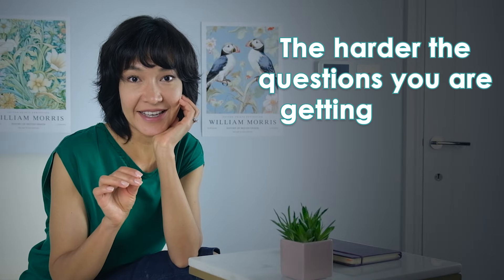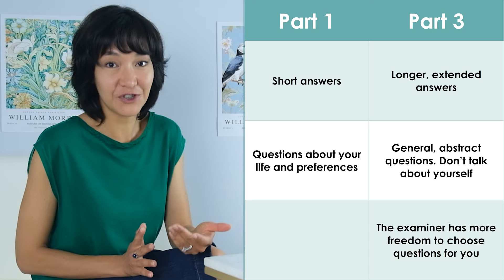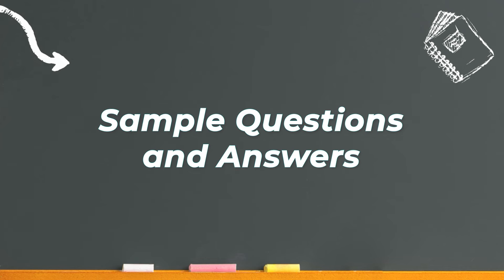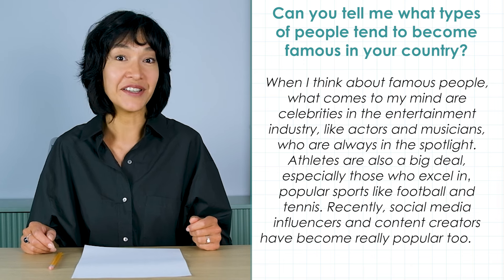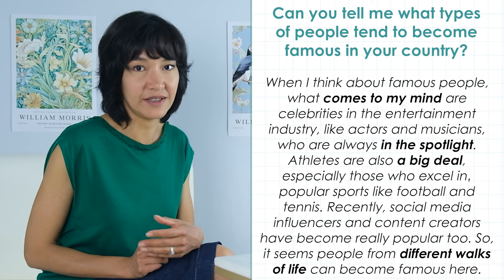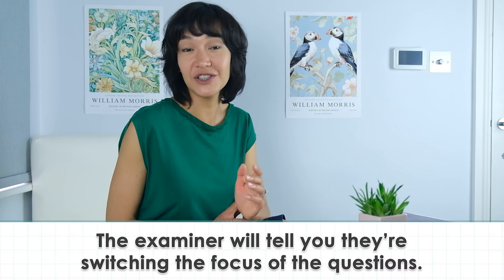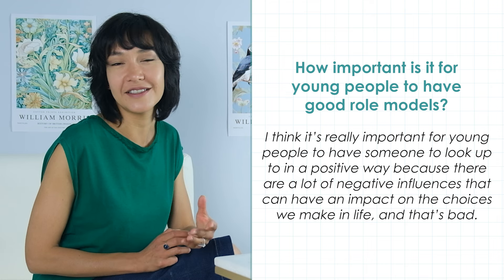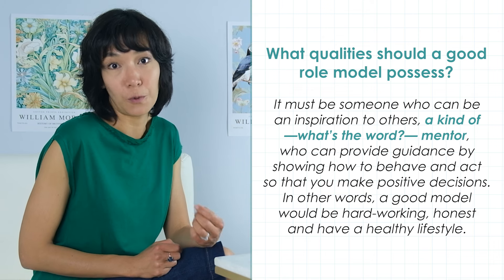The Key to Passing IELTS Speaking Part 3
Tougher questions in IELTS Speaking mean better scores. I'm talking about IELTS Speaking Part 3. Learn how to tackle them best in this video.

⭐️ IELTS SPEAKING LIBRARY
40+ most challenging IELTS Speaking Topics with sample answers and useful vocabulary

Prepare for your exam in less time and achieve a higher score

🕒 TIMESTAMPS
00:00 IELTS Speaking
00:36 Part 1 vs Part 3
02:04 3 sets of questions
03:40 Sample questions & answers
04:04 Set 1 questions
09:06 Set 2 questions
13:52 Set 3 questions